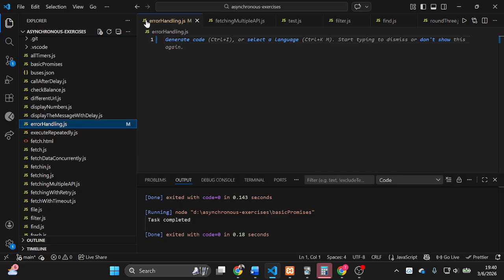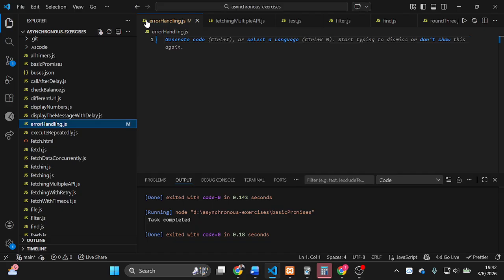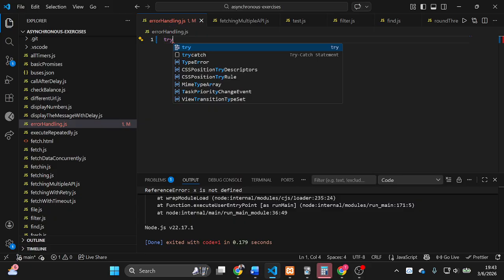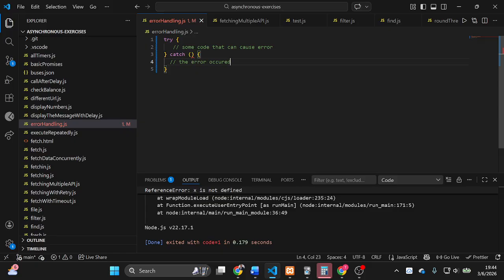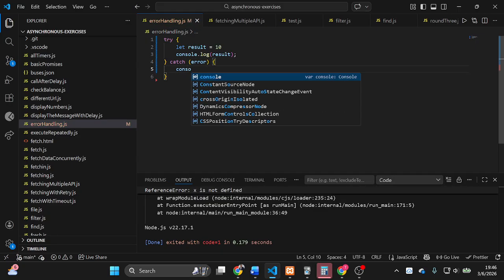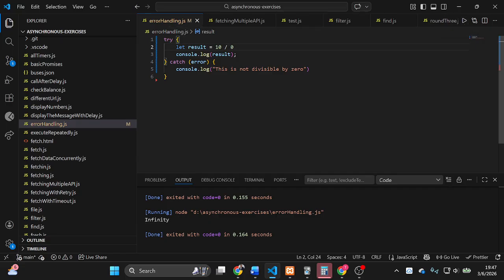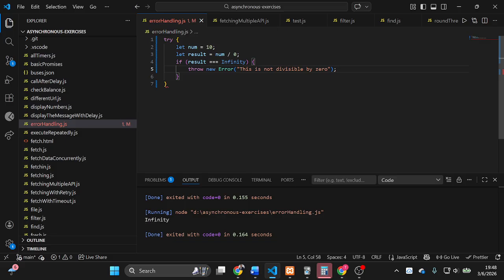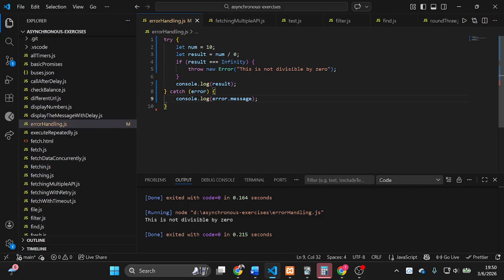Error handling in JavaScript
This video can help us to learn and understand clearly  how the errors can be handled in JavaScript.